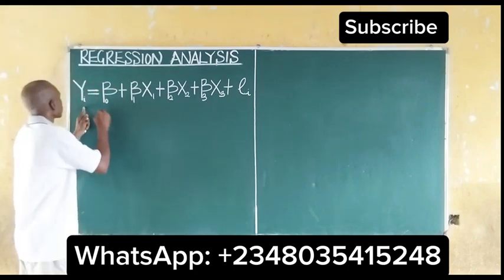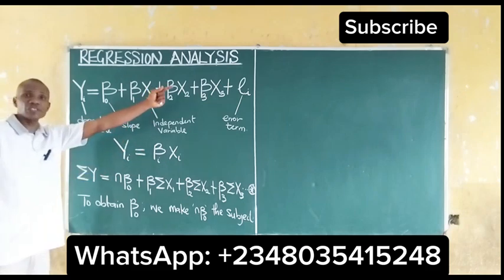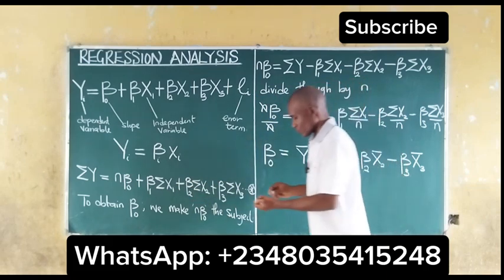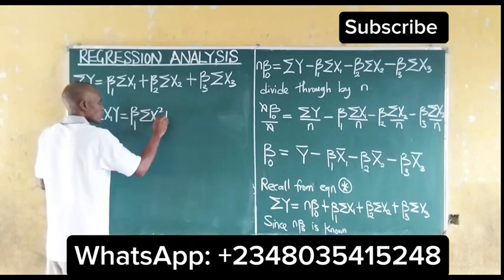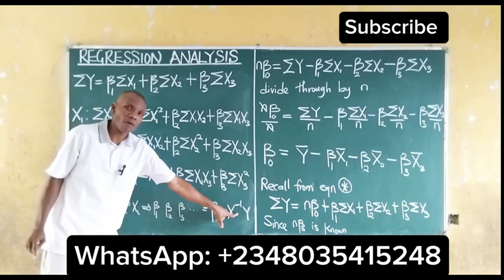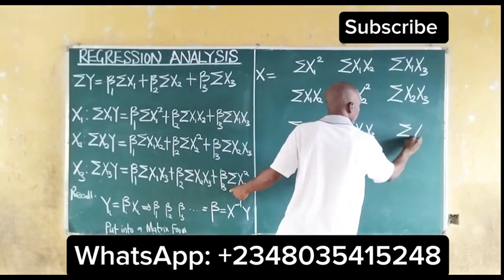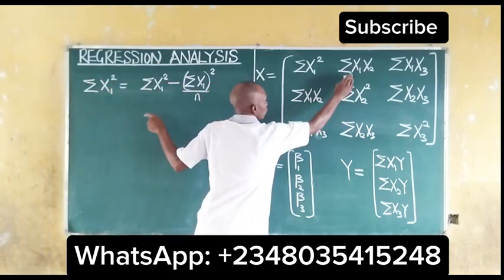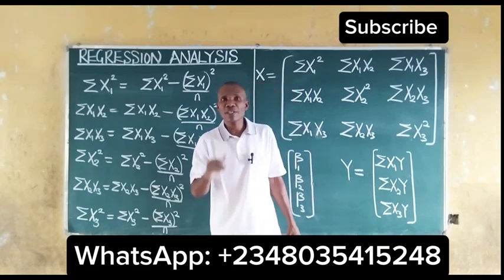Multiple Regression: Three Independent Variable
In this video, we dive into Multiple Linear Regression — a powerful statistical technique used to model the relationship between one dependent variable and two or more independent variables. In this tutorial video, you’ll learn the meaning of Multiple Linear Regression and how it differs from simple linear regression. You'll also learn, how to interpret regression coefficients and how to build and evaluate a Multiple Linear Regression Model

Whether you're a student, data enthusiast, or aspiring data scientist, this tutorial will help you grasp the core concepts, assumptions, and applications of multiple linear regression.

By the end of this video, you'll be confident in applying Multiple Linear Regression to analyze data and make predictions.